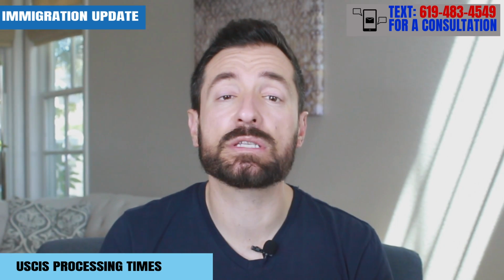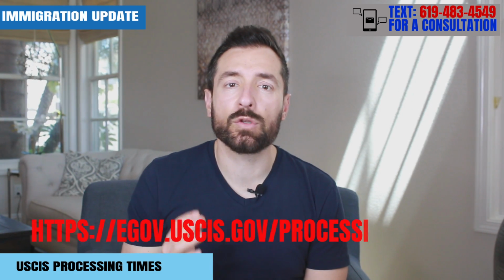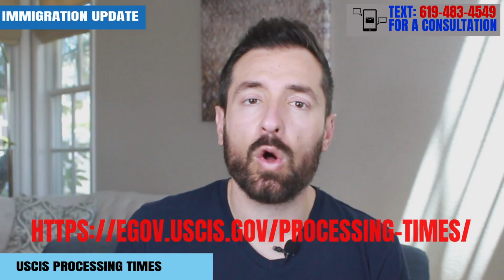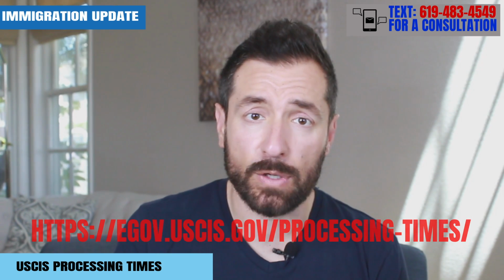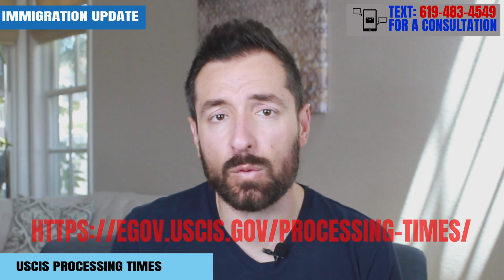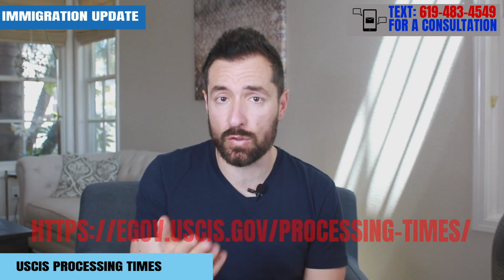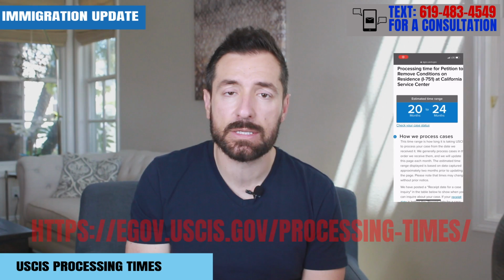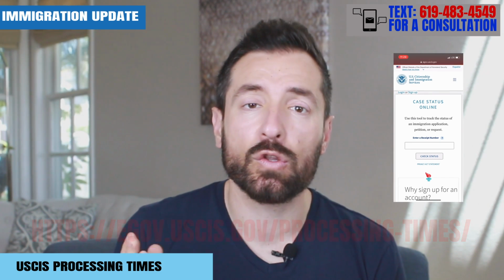USCIS Update: USCIS Changes How It Calculates Processing Times | USCIS Processing Times New Method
Hello Guy's
In this video, I'll talk about the new method for USCIS Processing Times, what forms will test out this method, and the current Visa Backlog

Need more help? Remember you can always book a one-on-one consultation with me. Promotional price for my youtube followers! Use the following link to schedule yours:

💢💢Fees may apply💢💢

💬. SCHEDULE YOUR ONE ON ONE CONSULTATION WITH ME:
(9 AM - 5 PM PST Time).
Phone or Office meetings. Fees apply.

🕒. We update every single day on Social Media!

💟 : WHAT HAPPENS When You’re DENIED ENTRY TO THE US at the AIRPORT or PORT OF ENTRY?

☑️. Private Facebook group: Join our Facebook group where we share tips, updates, and content with our dearest members! -

❇️.  Need more help? Remember you can always book a one-on-one consultation with me. Promotional price for my youtube followers!

(Fees may apply)